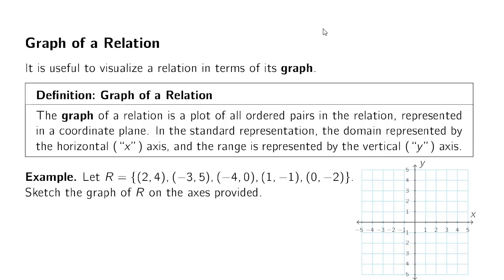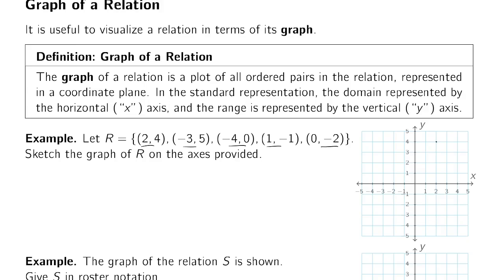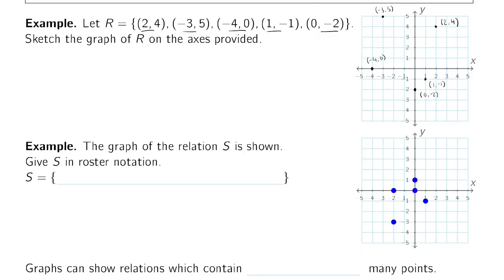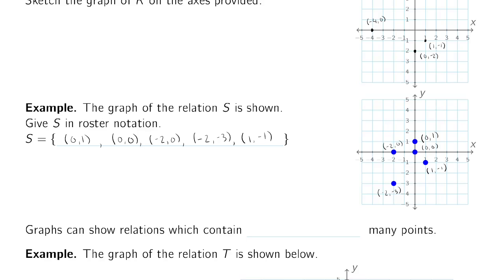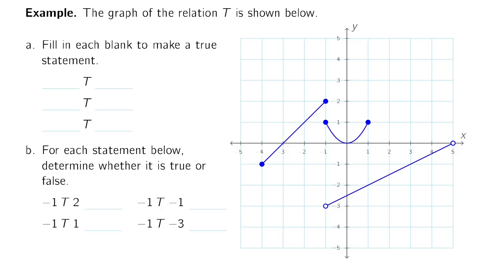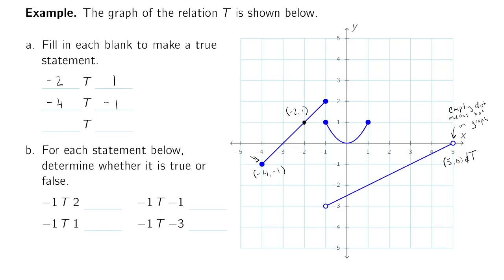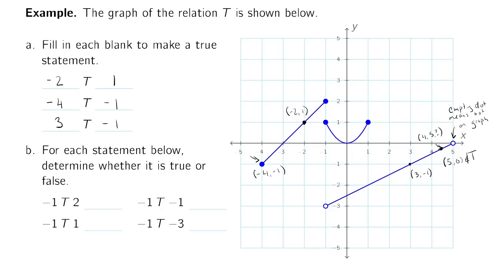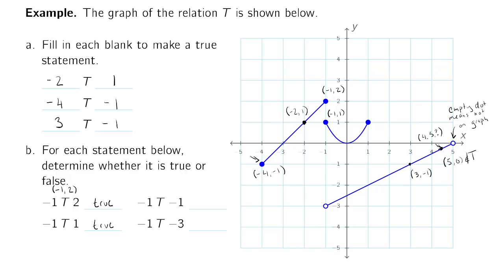Graph of a Relation